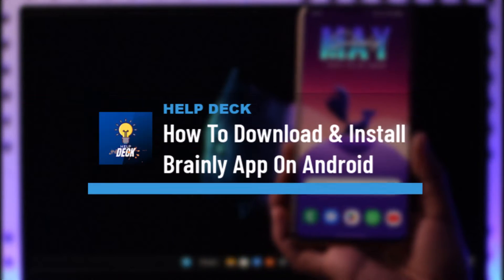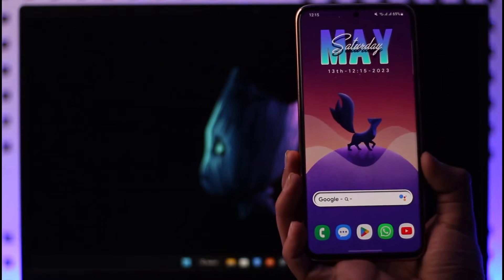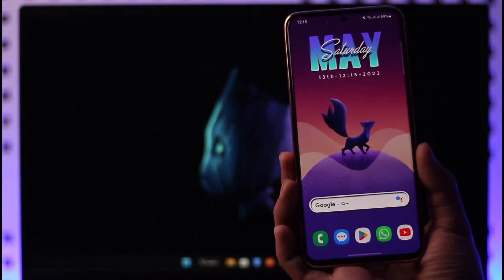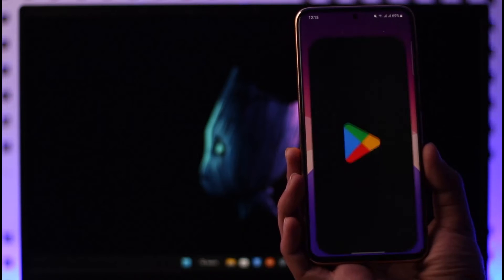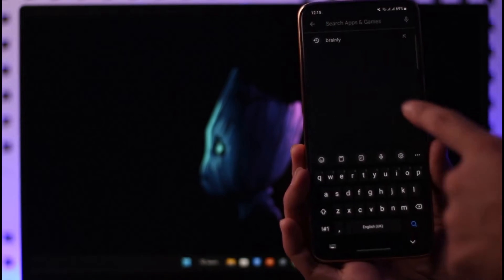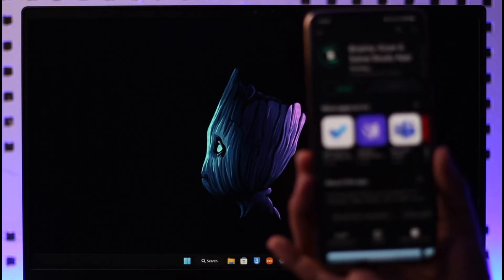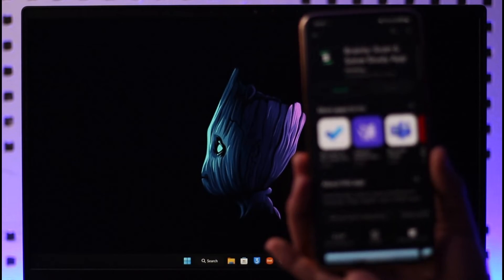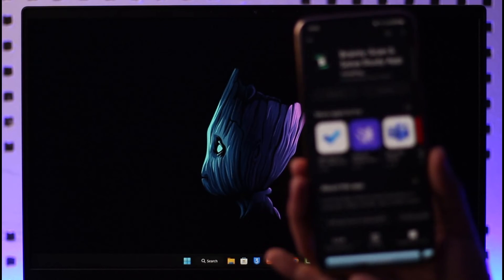How To Download & Install Brainly App On Android Mobile !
This video guides you in quick easy steps to download and install the Brainly app on your Android. So make sure to watch this video till the end.

~ Chapters:
0:00 Introduction
0:14 Install Brainly App
0:45 Conclusion